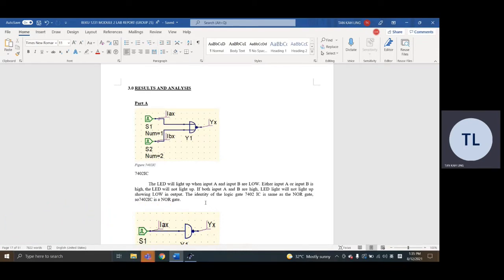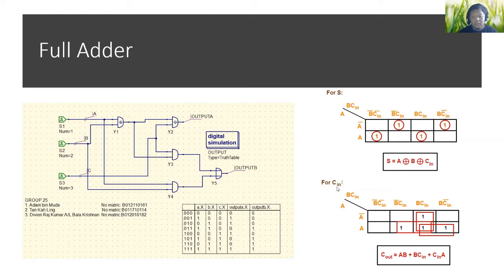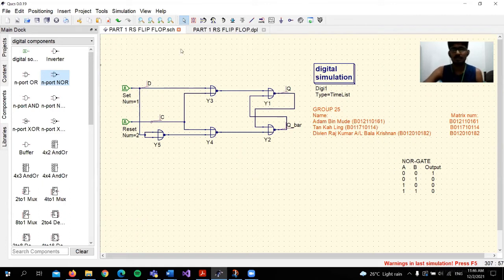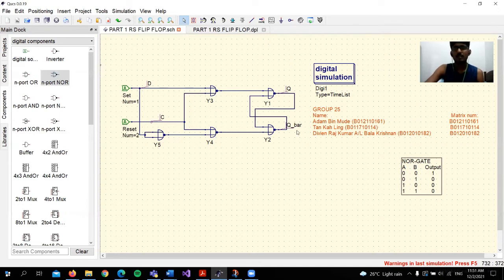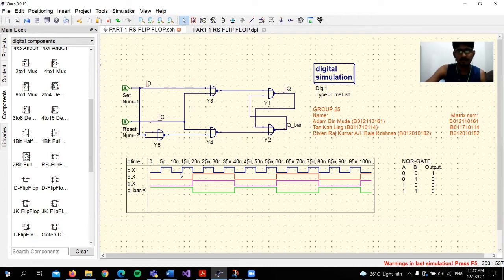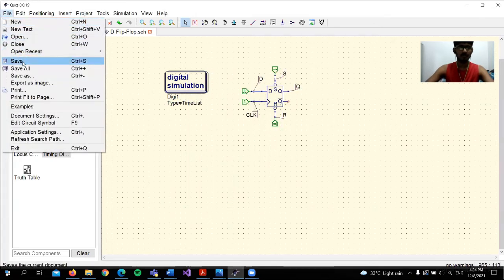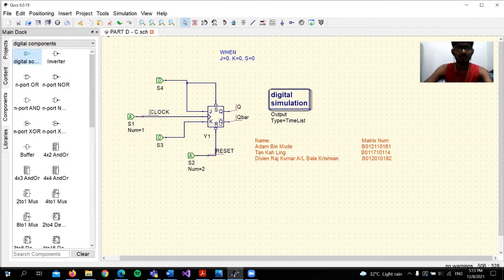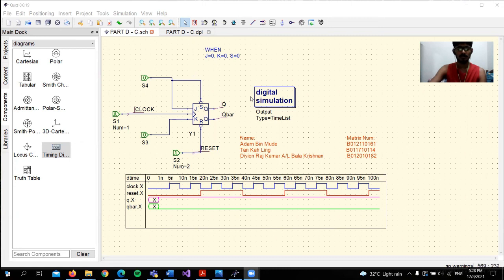BEKU 1231 LAB MODULE 2 VIDEO (GROUP 25)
LAB VIDEO MODULE 2 - GROUP 25